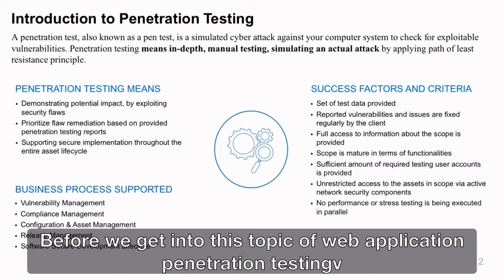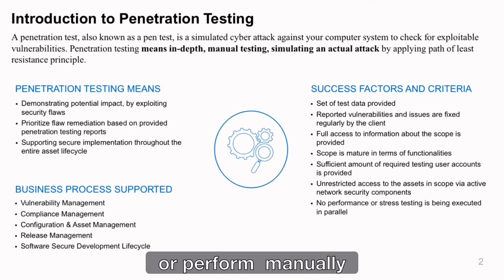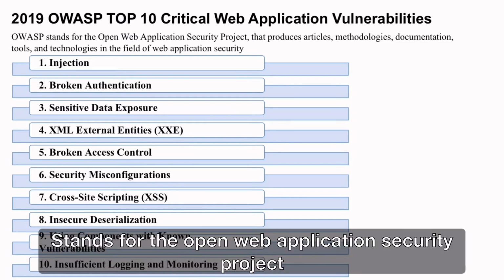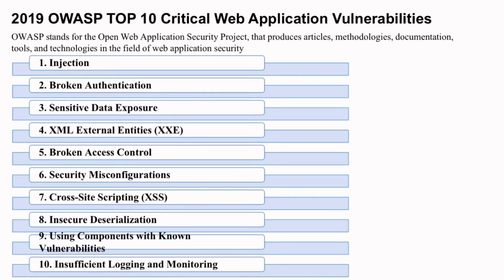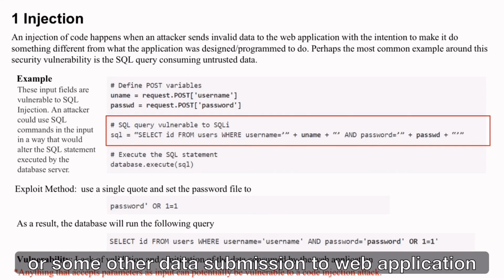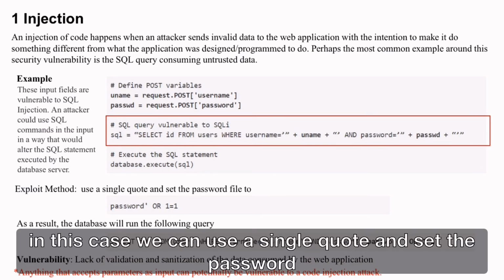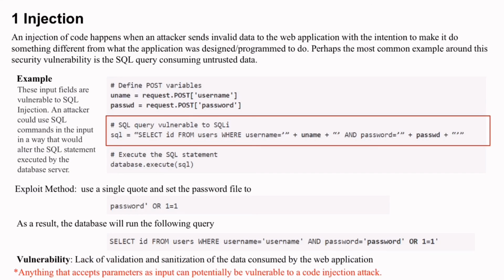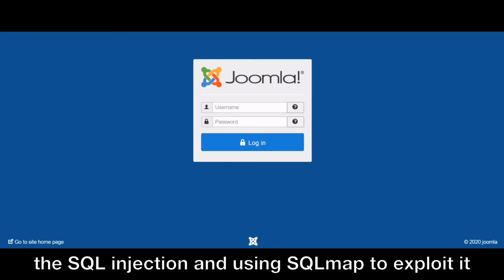Web Application Penetration Testing (OWASP TOP 10) - SQL injection part 1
This video series is about web application penetration testing, including 2019 OWASP top 10 critical reported risks, theories and exploitation demos.